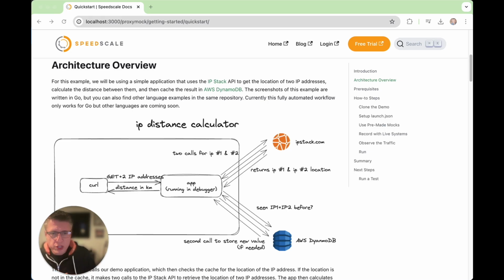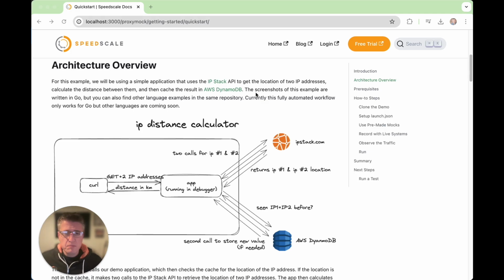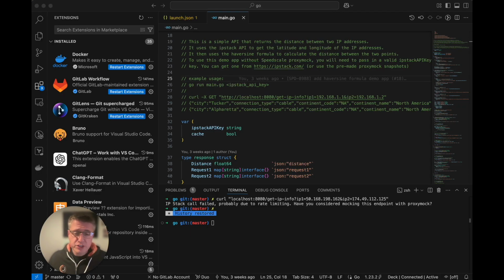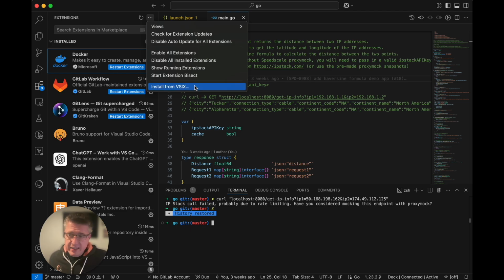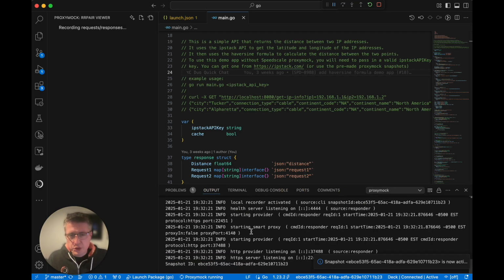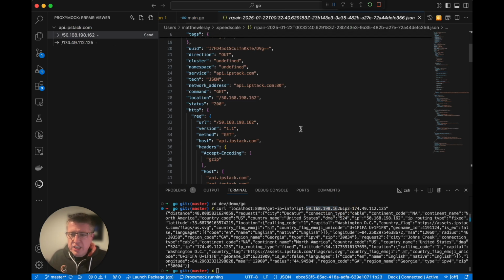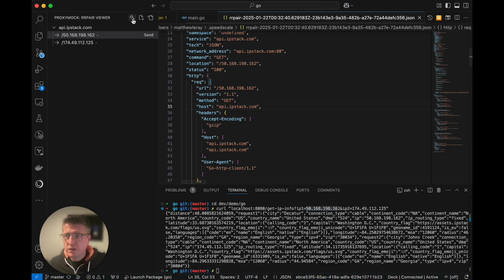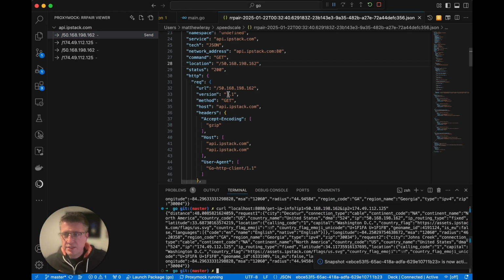Intro to proxymock, a free traffic-based service mocking tool within VS Code.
Speedscale's proxymock is a free VS Code plugin that passively listens to transactions, so developers can replay past responses or inbound transactions like a time machine.

Past transactions can serve as non-rate-limited service mocks, editable databases, or even regression/load/chaos tests.

Building service mocks to serve as service virtualization/mocks can be time consuming and manual.  Maintaining complex, shared environments for engineering incurs expensive cloud costs and aren't often accurate.

proxymock can increase developer productivity, lower cognitive load and cut down on expensive cloud bills.